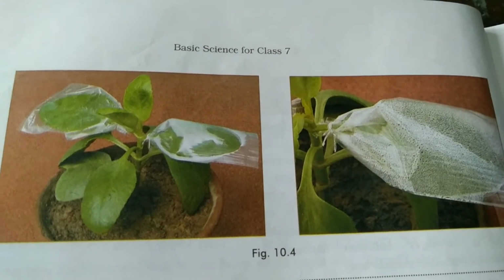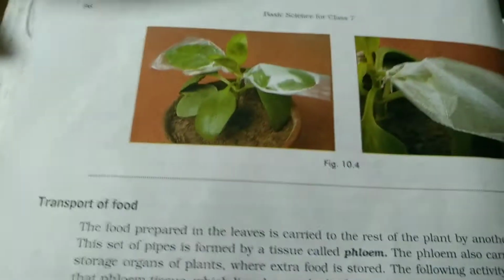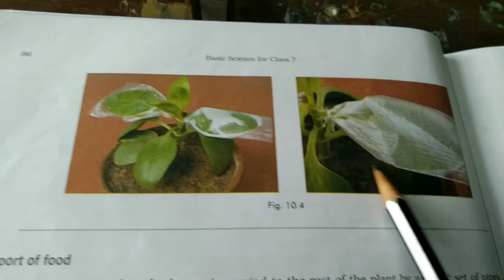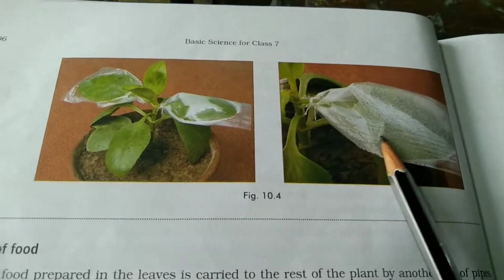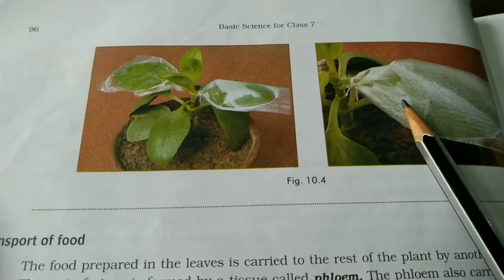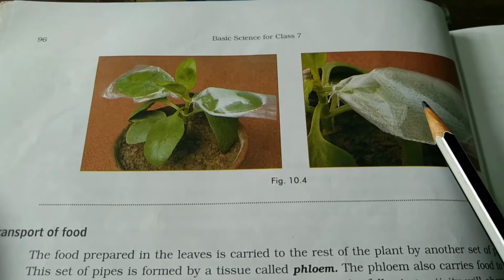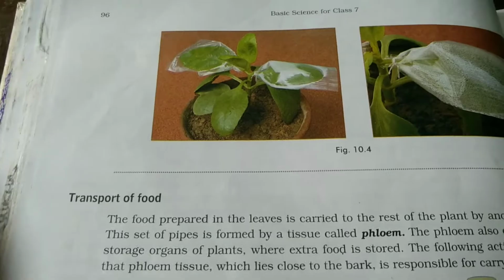Class-7th B and D (G.Science)Ch- Transport and Excretion